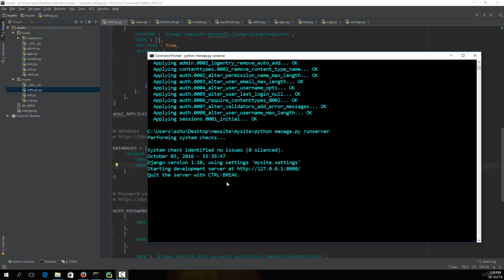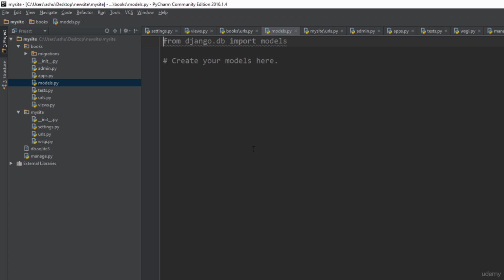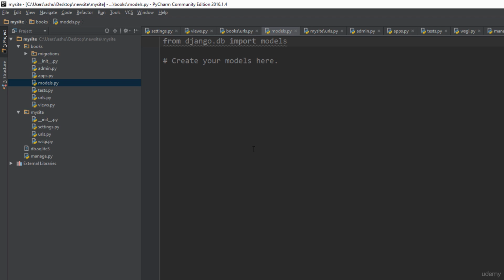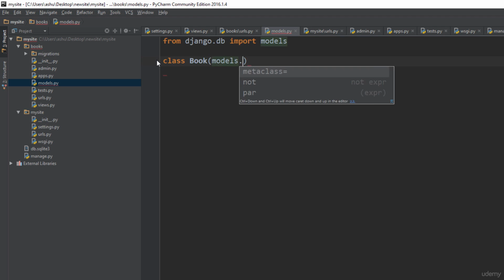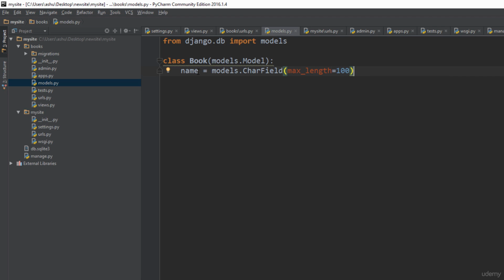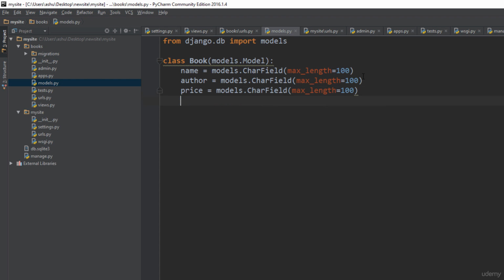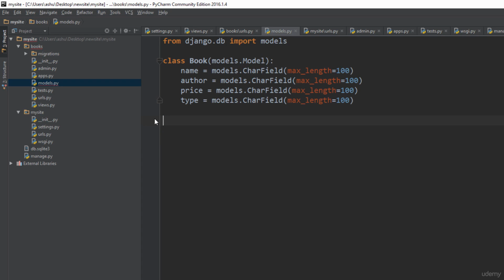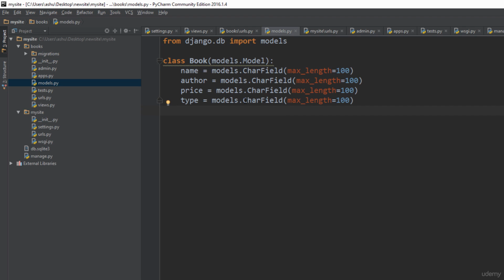141 Django tutorial 7 Creating Books Table in Django